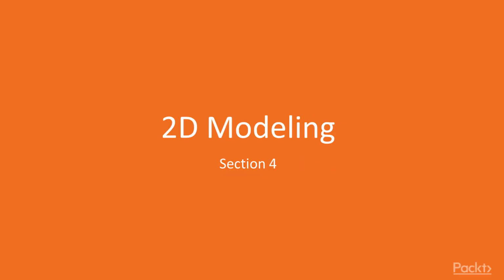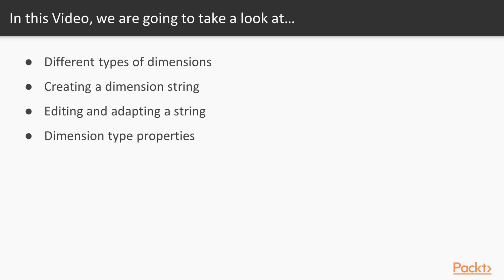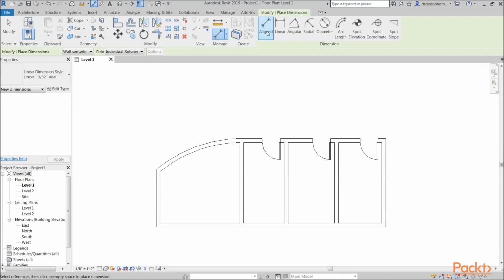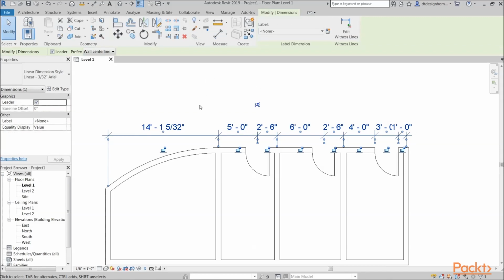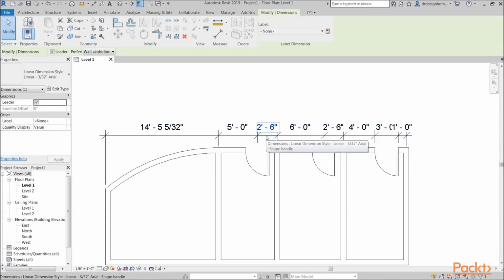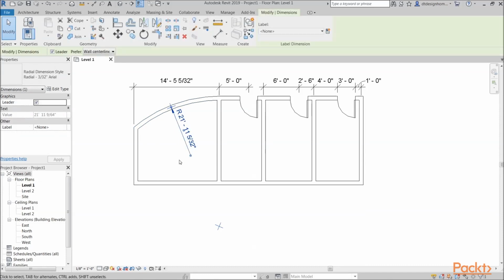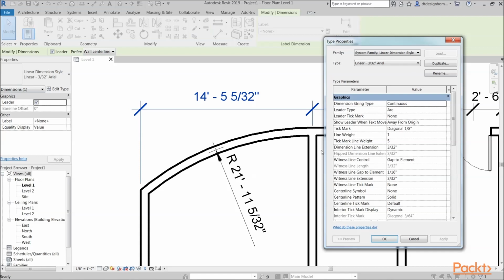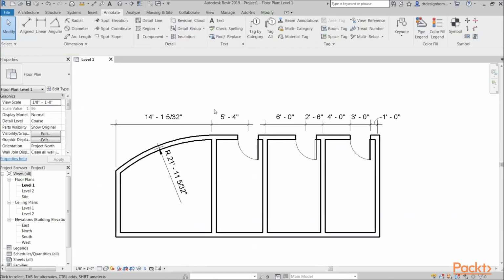Autodesk Revit in 4 Hours: Dimensions|packtpub.com